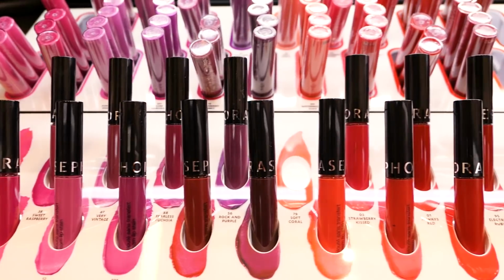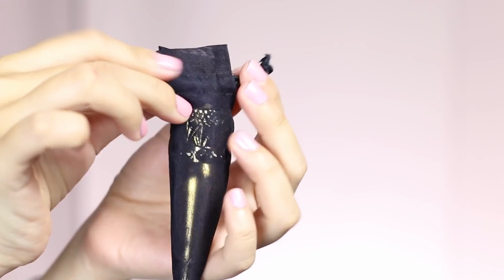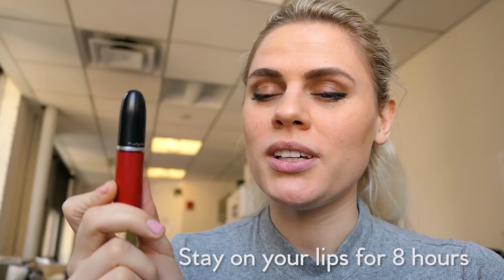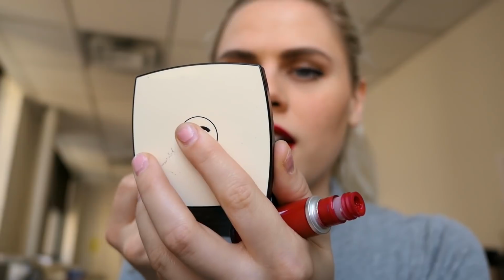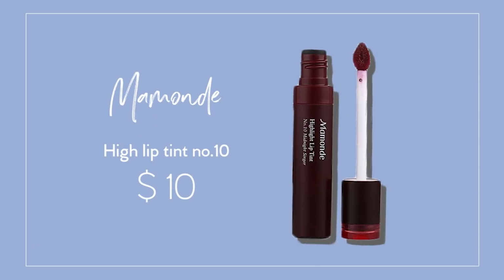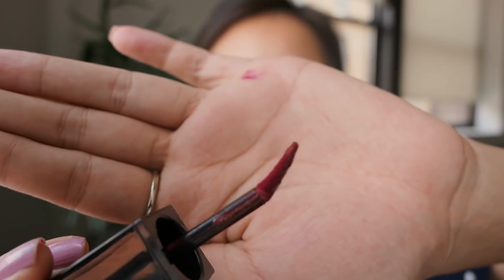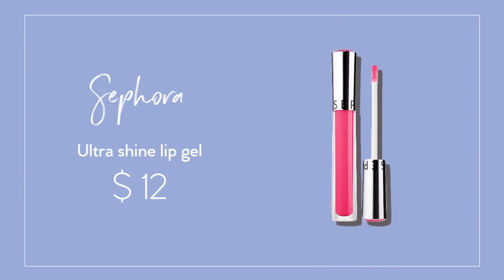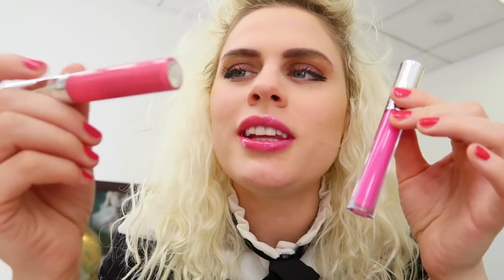High End VS Low End Lipsticks: Which Ones Are Worth the Money?!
Lipstick plays a key role in the world of cosmetics, a red lipstick makeup look is always a classic icon of feminine beauty, with so many different brand and types of lipstick on the market, ranging from a few dollars to a few hundred dollars, how can you tell which ones are the best quality? Today we are going to try a variety of lipsticks, including matte lipstick, cream and stain lipsticks. Lip color will consist of red, pink and burgundy. We will test out both high and low end lipsticks, and show you guys which ones are worth the money!

How to Treat 3 Lip Common Conditions: Angular Cheilitis + More

For a full list of our recommended products